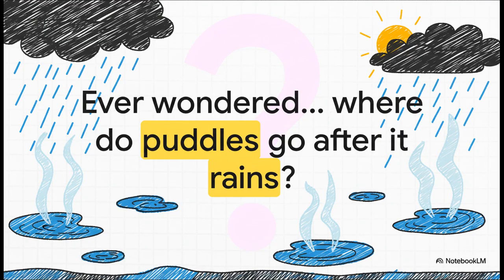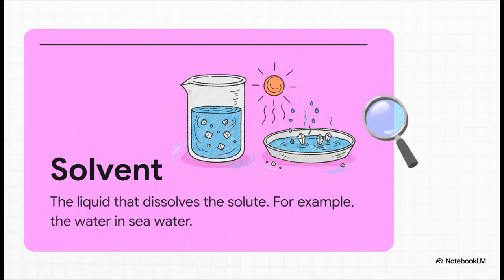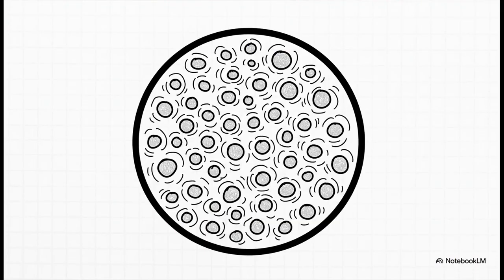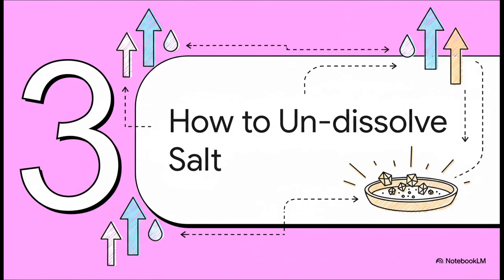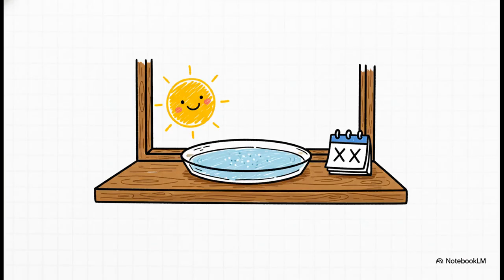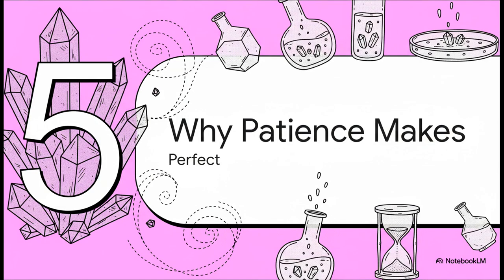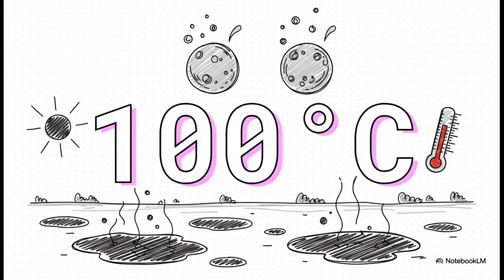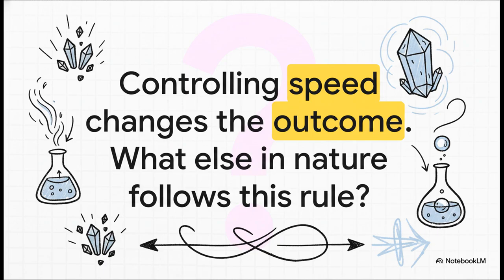Evaporation and Crystallisation: Separating Solutions - KS3 Science - Pre GCSE - Chemistry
The Secret Science of a Drying Puddle: 4 Surprising Truths About Evaporation You Didn't Learn in School

Have you ever watched a puddle on the pavement shrink and disappear after a rain shower, or noticed how a wet towel on a clothesline becomes completely dry? We see this happen all the time, but have you ever stopped to think about what's actually going on? This seemingly simple process is driven by evaporation, and this article will reveal four surprising truths hiding just beneath its surface.

1. Evaporation Happens Constantly, Not Just When Water Boils

When we think of water turning into gas, we often picture a kettle whistling on the stove. But evaporation is a much quieter, more constant process. It's the slow transformation of a liquid into a gas at temperatures below its boiling point.

The key distinction is that boiling happens at a fixed, high temperature (100°C for water), requiring a significant amount of heat. Evaporation, however, occurs at all temperatures. This is why puddles dry up even on a cool, cloudy day. They don't boil away—the temperature on Earth is always below 100°C—they simply evaporate. This continuous, invisible escape of water molecules is happening constantly, from the surface of vast oceans to the morning dew on a blade of grass.

2. To Grow Bigger Crystals, You Need to Slow Down

When a solid like salt is dissolved in water, you can get it back using heat. But how you apply that heat presents a classic scientific trade-off: speed versus quality. One method, rapid evaporation, is fast but yields small crystals. A different technique, crystallisation, is slow but produces a much more impressive result.

If you heat a salt solution with a Bunsen burner, the water evaporates quickly, leaving the solid salt behind in the form of small crystals. But if you let that same solution sit on a warm windowsill for a couple of days, the water evaporates slowly. This patient process, known as crystallisation, allows for the formation of much larger, more well-defined crystals.

"...when crystallisation happens more slowly, the crystals can grow bigger."

This principle—that a slower, gentler process can yield a more structured and beautiful result—is a fascinating concept that extends far beyond the world of chemistry.

3. It’s a Microscopic Jiggle Party at the Surface

To truly understand evaporation, we have to zoom in to the particle level. The particles within any liquid are constantly jiggling around. The temperature of the liquid determines how energetic this jiggling is—the warmer the liquid, the faster the particles move.

Evaporation is the moment of escape. Sometimes, particles near the surface of the liquid are moving so fast that they have enough energy to break free from the others and fly off into the air as a gas. This explains why solids get left behind. Particles of salt, for example, are bigger than water particles and need far more energy to make the leap. They simply can't escape, so they remain in the container as the water molecules disappear around them.

4. You Can Recover Hidden Solids from a Perfectly Clear Liquid

A glass of water can look perfectly clear, but it might be hiding a secret. A single glass can contain as many as ten tablespoons of dissolved salt without looking any different to the naked eye. Evaporation is the technique that allows us to perform a kind of magic trick: revealing what's hidden inside.

By allowing the water to evaporate, we use a simple physical process to separate the liquid solvent (water) from the solid solute (salt). As the water particles escape into the air one by one, the salt particles that were left behind begin to stick together, eventually forming solid crystals. It's a powerful demonstration of just how much can be concealed within a solution and how a fundamental process can bring it back into plain sight.

A Final Thought

Evaporation is one of those everyday phenomena we rarely give a second thought. Yet, from the patient, slow growth of large crystals to the constant jiggle party of molecules at a puddle's surface, it is a process of surprising elegance. It reminds us that there is a hidden world of activity happening right in front of us, all the time.

What other simple, everyday processes might be hiding a secret layer of scientific beauty we take for granted?